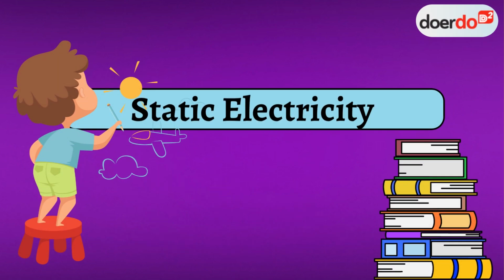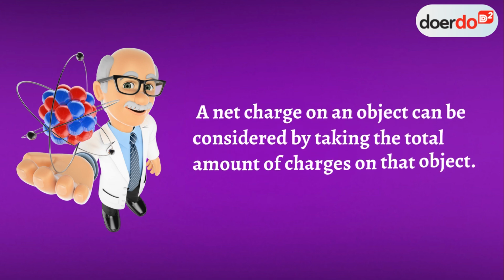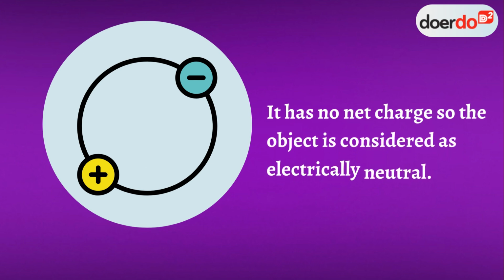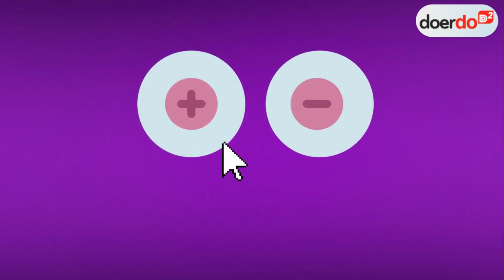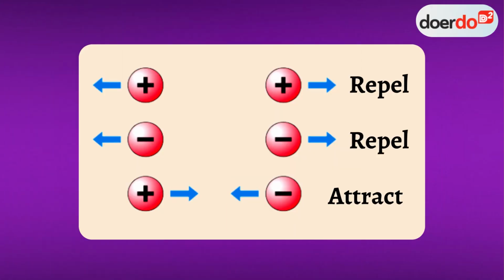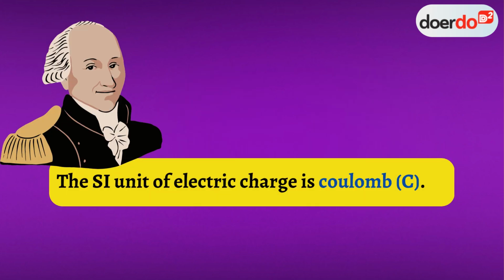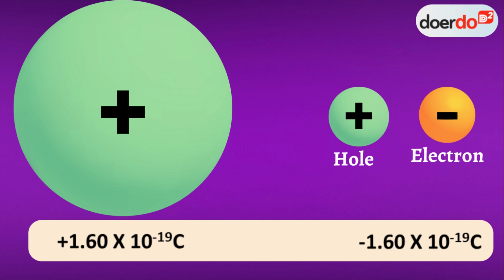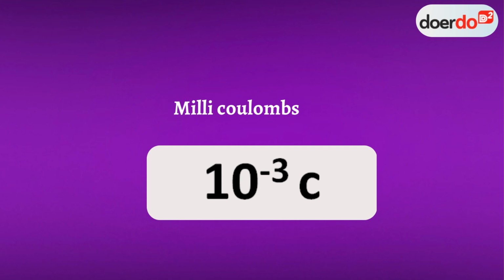Primary Science/ What is an electric charge? / Electric charge